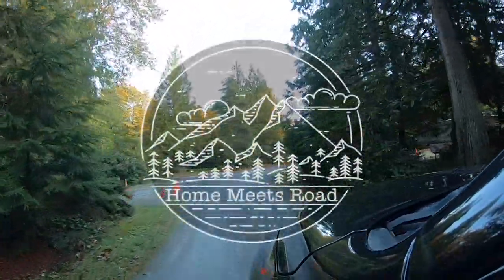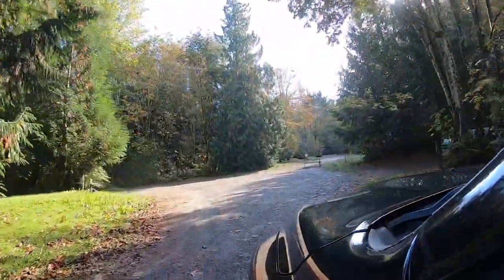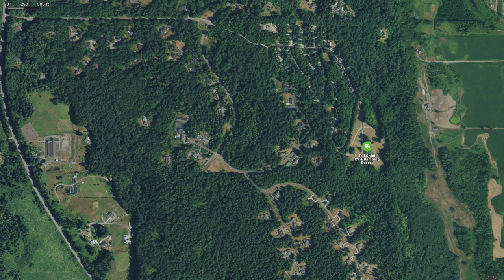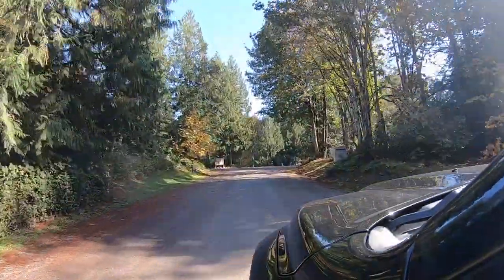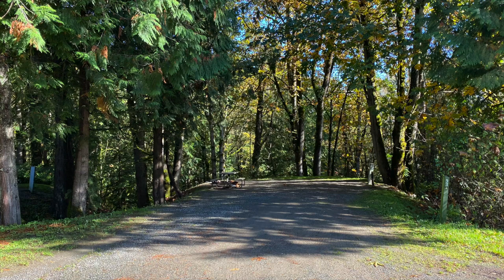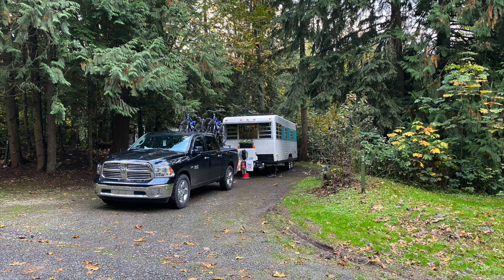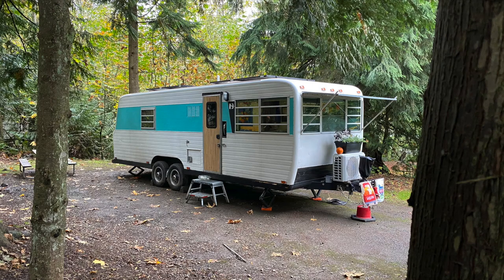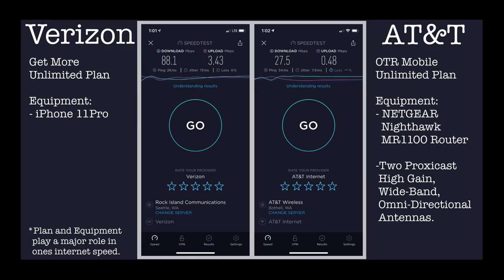CAMPGROUND REVIEW - TALL CHIEF THOUSAND TRAILS - FALL CITY, WASHINGTON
Campground Review #6
🕒Recorded in October of 2020
🕒Released on January 16th, 2021

ℹ️About this video:
A quick review of our stay at Tall Chief Thousand Trails. These review videos are not to sell you on the park but more about some quick notes on what to expect.
▶︎If you are thinking of staying at Tall Chief, we also recommend considering Thunderbird as it is within 45 minutes of Seattle:

Time Stamps:
Start:                0:00
Location          0:46
Arrival              1:09
Park Layout    1:48
Amenities        2:30
Our Site            3:06
Hookups          3:35
Connectivity    3:50
Issues              4:11
Would We Stay Again? (Must Watch 🤭)

'The World Inside' (Instrumental) by Rodellos Machine